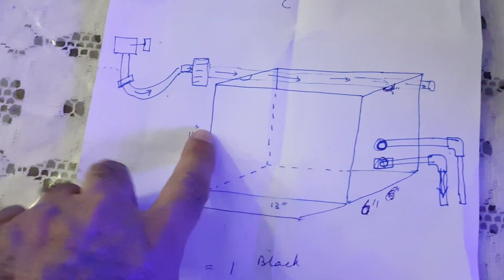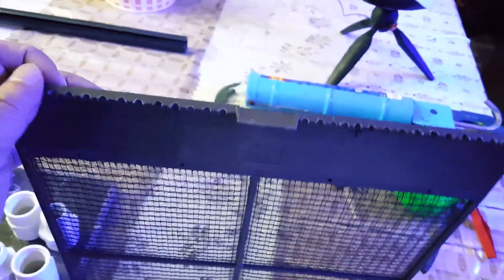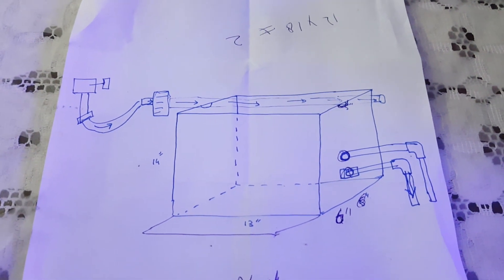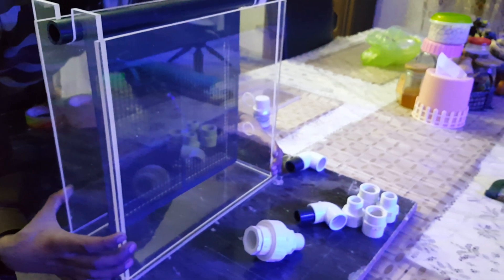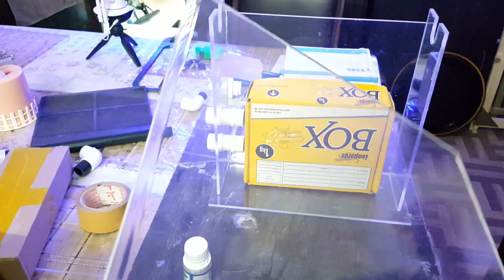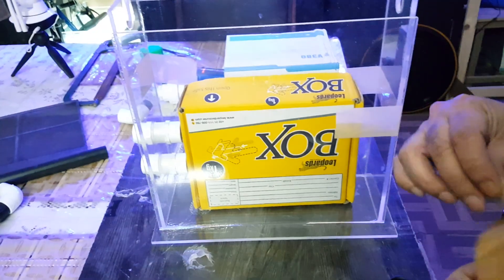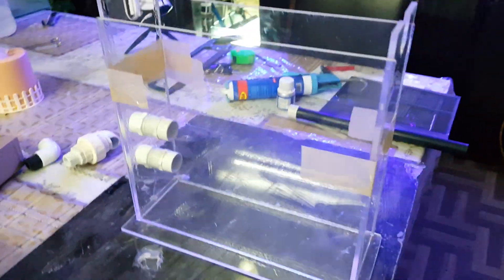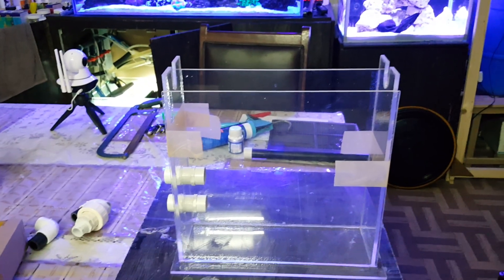Part -1, How to Make Algae Turf Scrubber (DIY)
Hello Folks. Today i have decided to make another Interesting DIY video where i will show you how an Algae Turf Scrubber (ATS) can be made Easily at home.